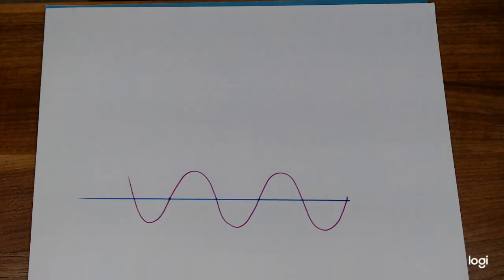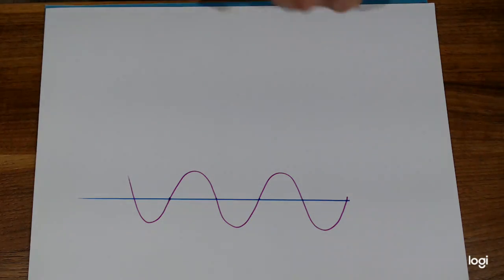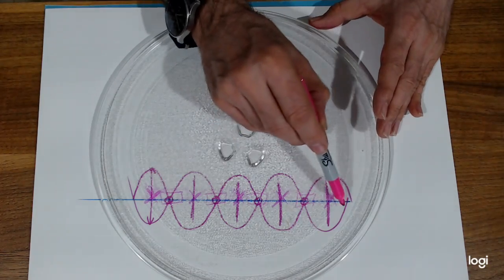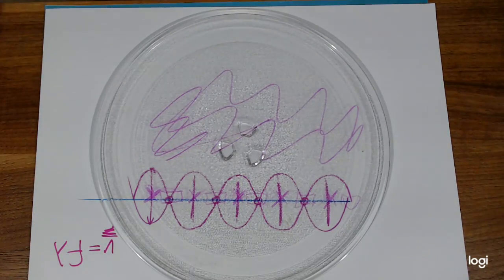Microwave chocolate 1